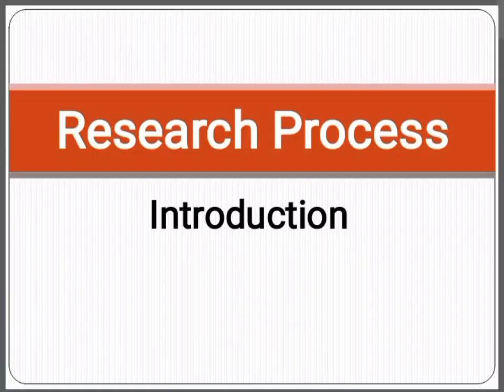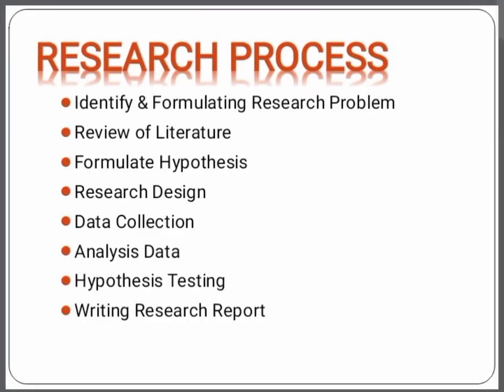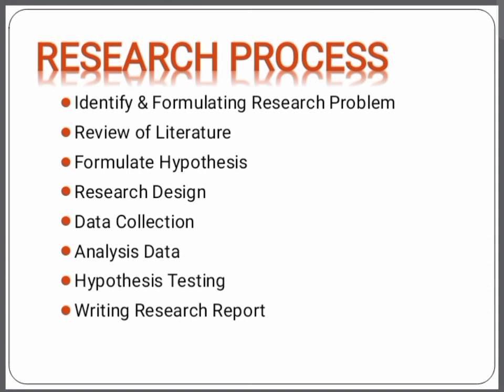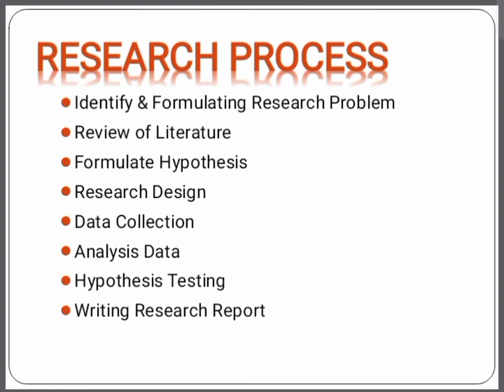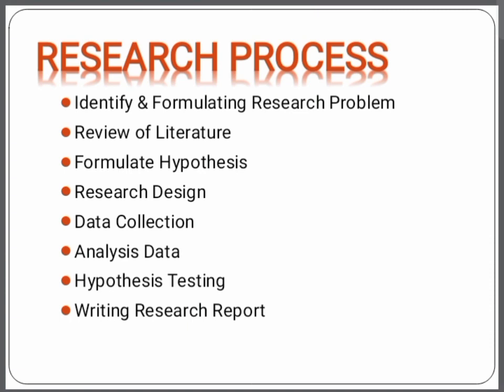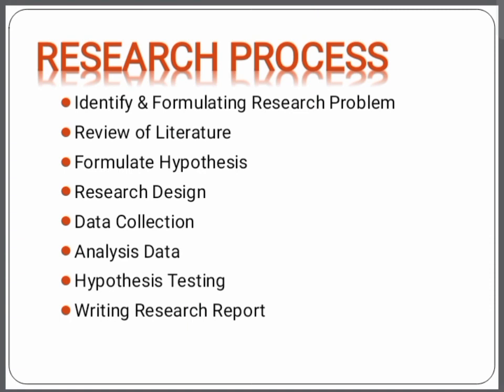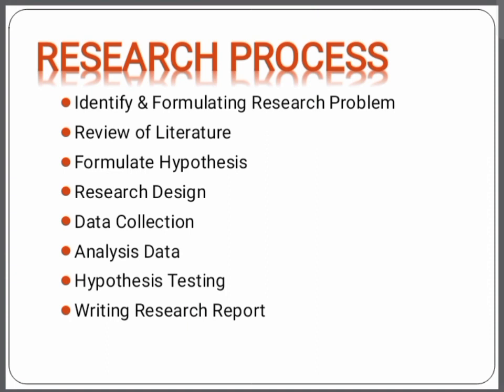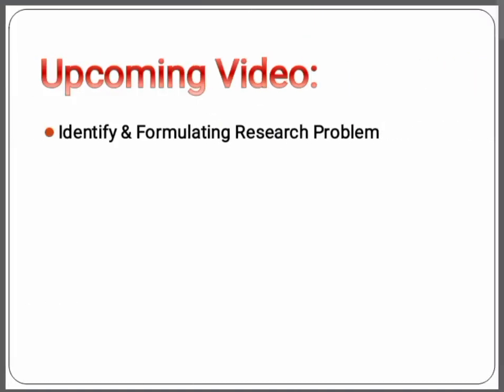What is Research Process?|Steps of Research|Research Methodology|Research Method|UGC NET|SET|PET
Do you want to do a research? if you are a PhD student then this video is very important for you because in this video we will see the research process, research process is very important for research. This video will help you for your research & UGC NET SET and PHD entrance test.